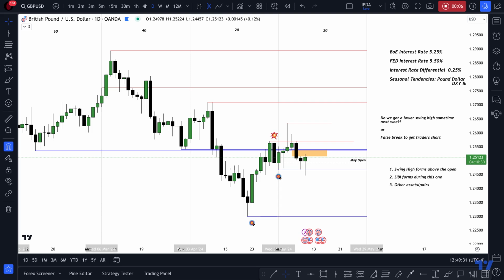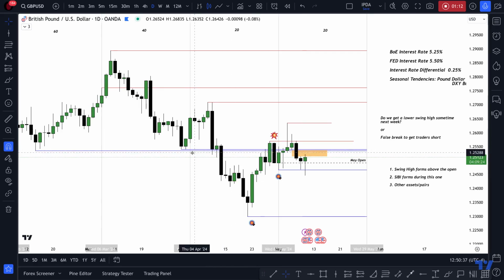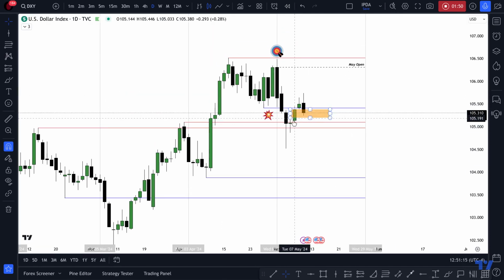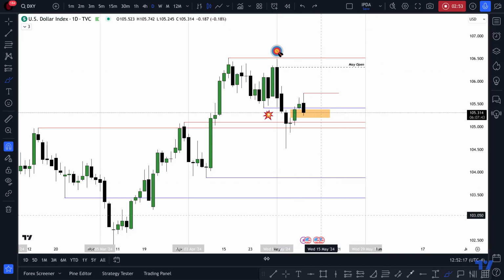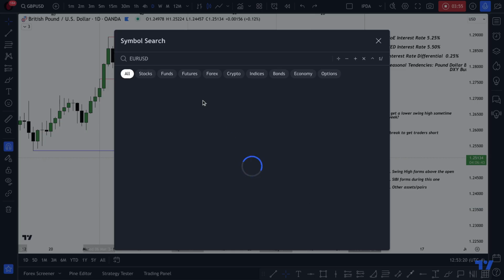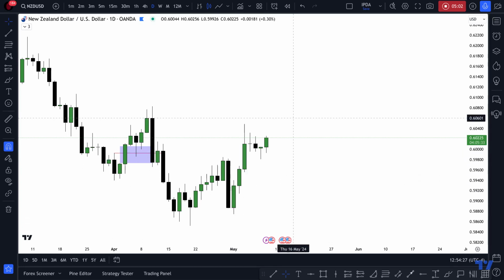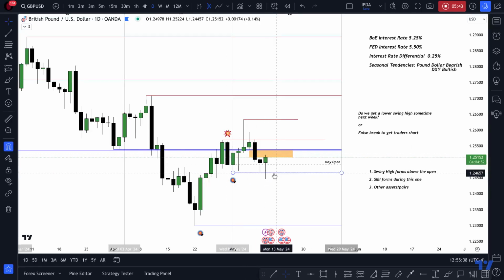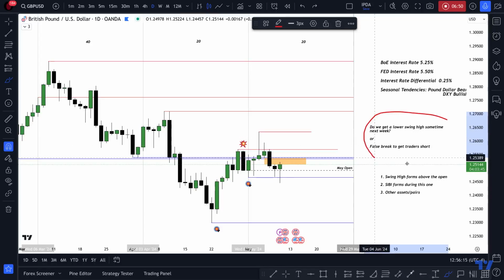Daily GBP/USD Updates 5/924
Hello Traders! GU gave me that sell to the SSL pool we framed below that swing low. Let's see if market makers want GU to keep going lower.